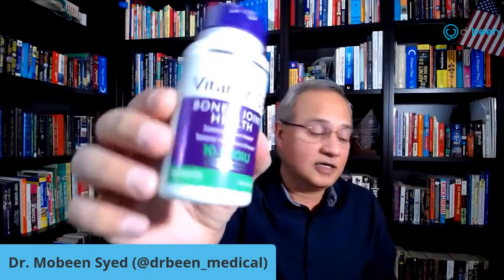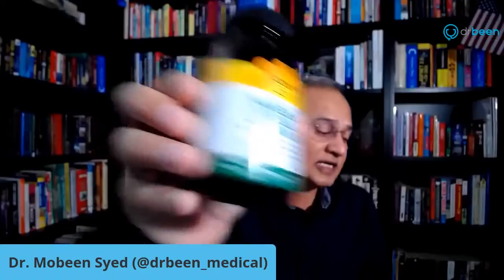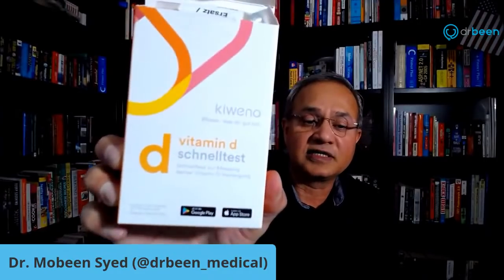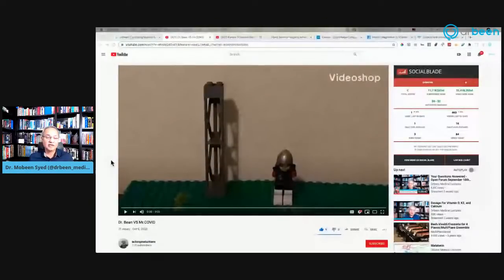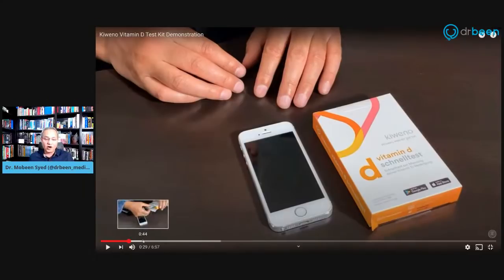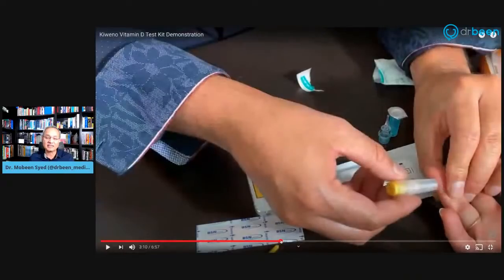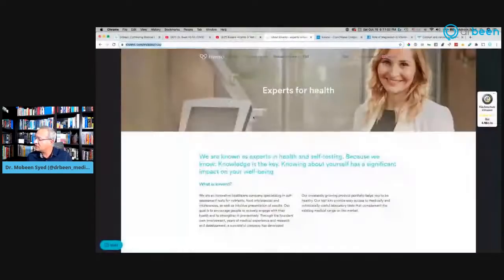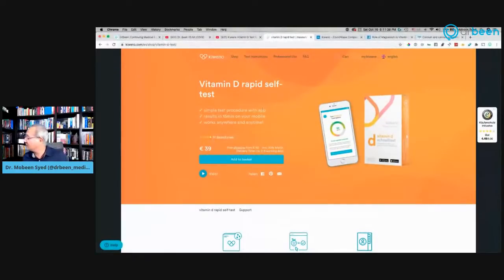Kiweno Vitamin D Test Kit Demonstration (Discussion)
. Kiweno Vitamin D Test Demonstration Discussion

Shout out to ACLionProductions
Thank you to @RobFromFlorida to share the link with me.

Daily calcium requirements:
From 1,000 mg to 2,000 mg. Check with your doctor.

Why is magnesium needed with vitamin D?

koolbeens drbeen COVID-19 ...